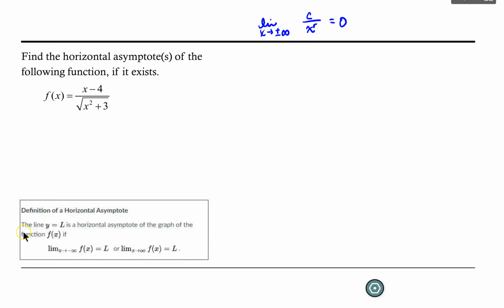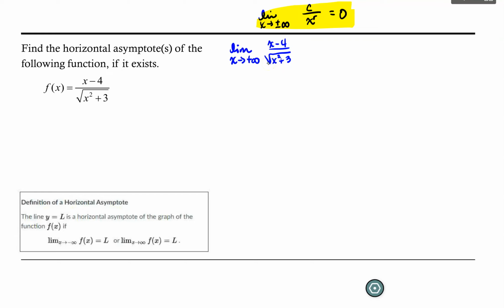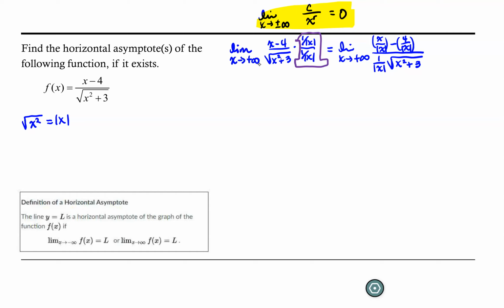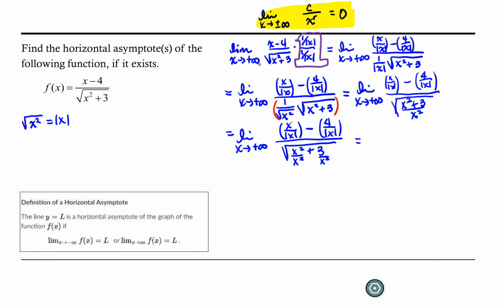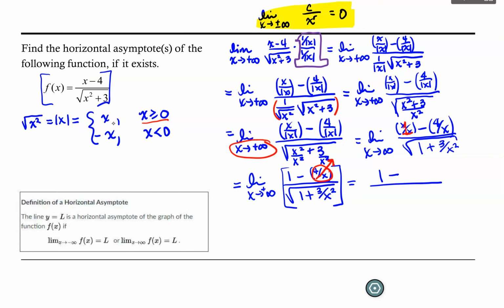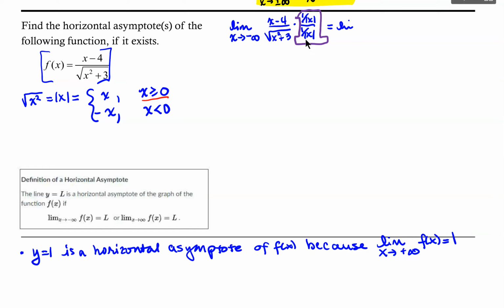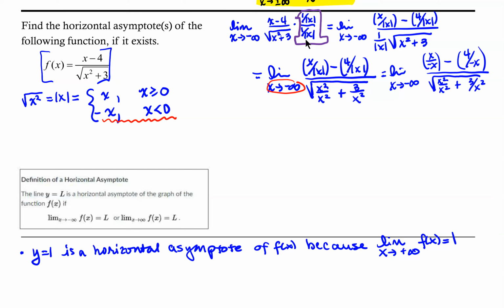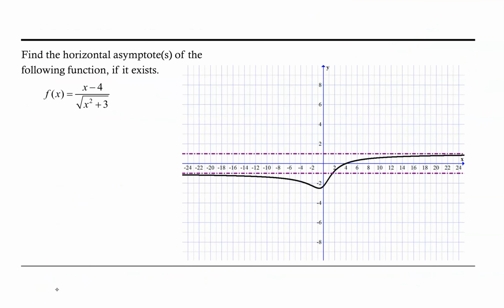Finding Horizontal Asymptotes Example 1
This video contains an example of how to find horizontal asymptotes of a function.